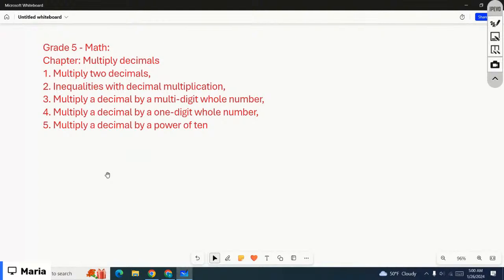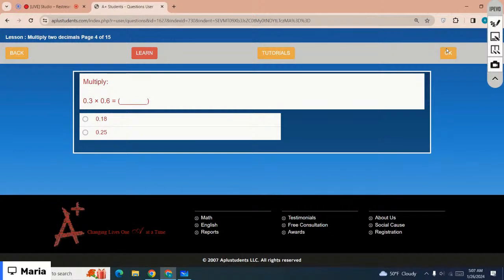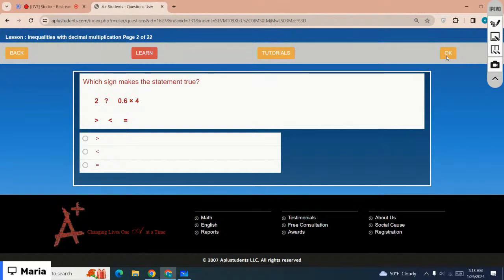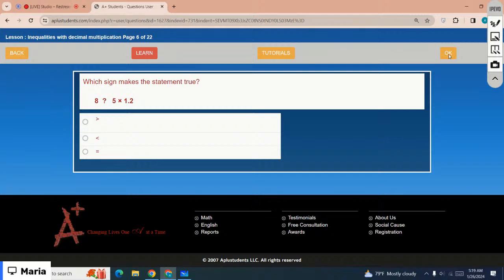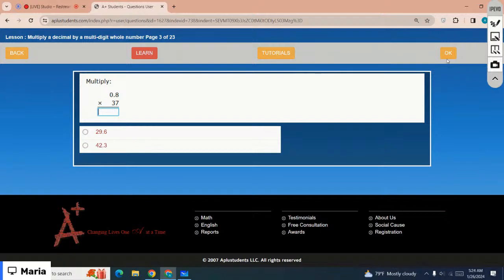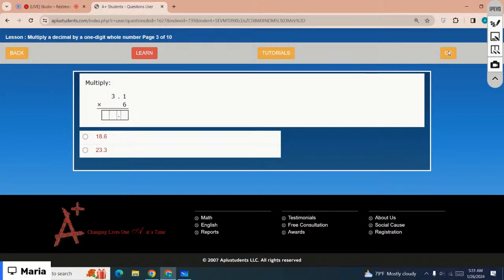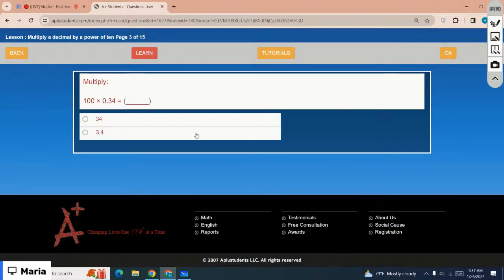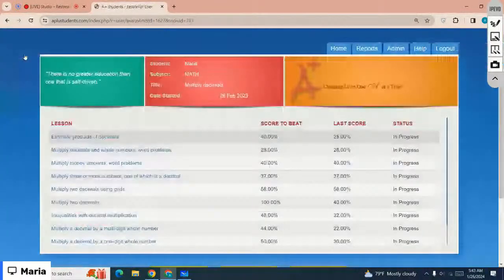Grade 5 - Math: Multiply two decimals, Inequalities with decimal multiplication, Multiply a deci…